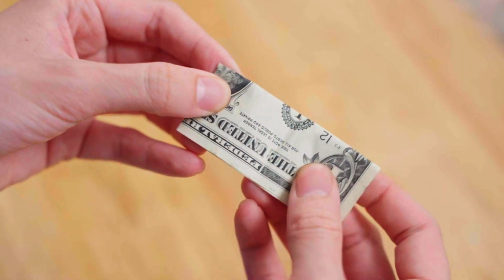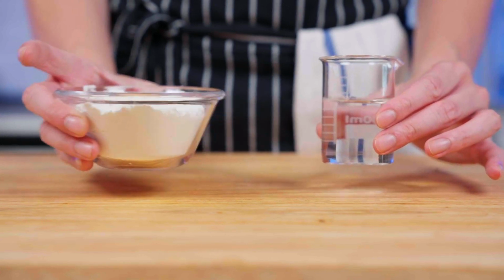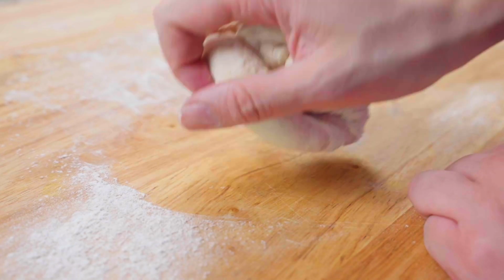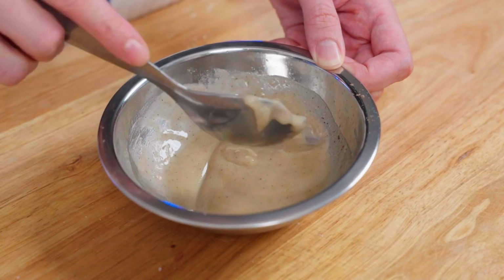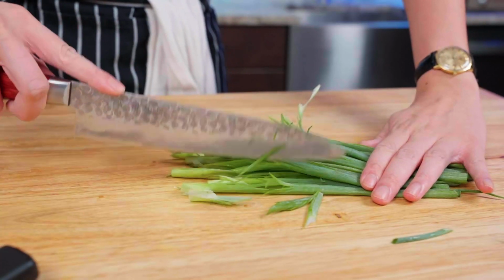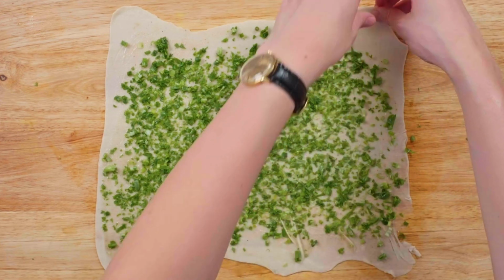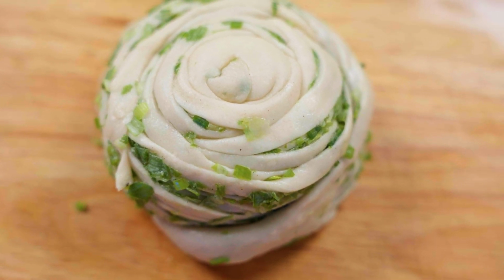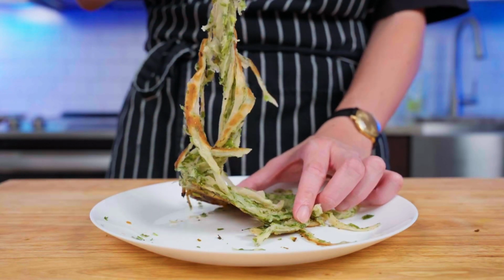$1 Spiral Scallion Pancake Recipe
In this video were maximizing what a dollar can do by making  a traditional scallion pancake with a twist!